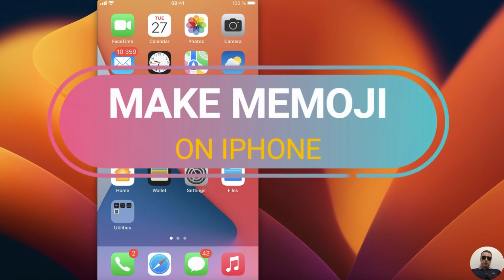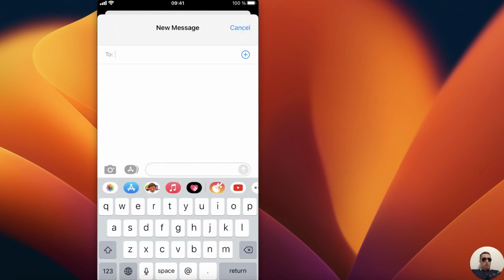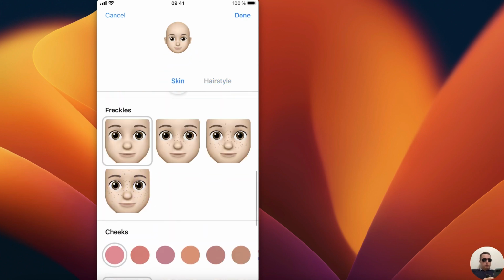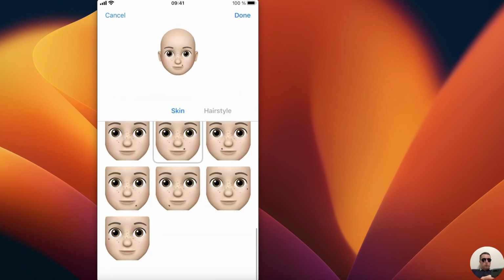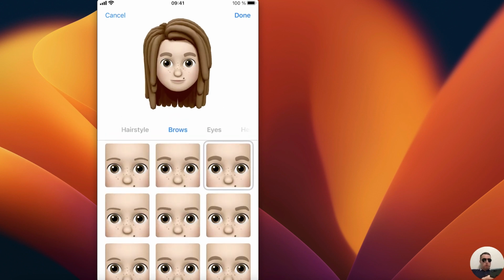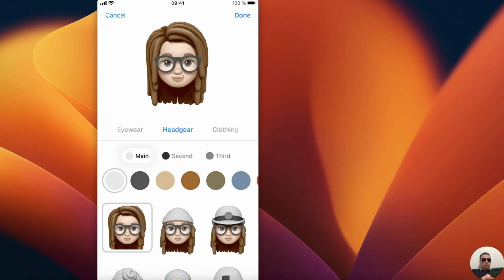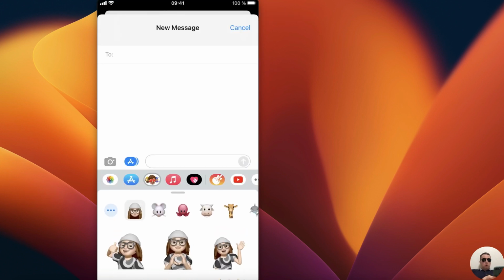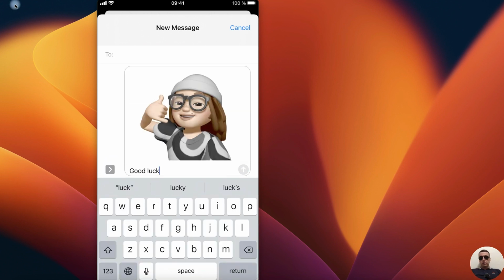How to Create and Use Memoji on Your iPhone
What are Memoji? How to create an Animoji like you?
Here's How to Make Your Memoji as Unique and Awesome.